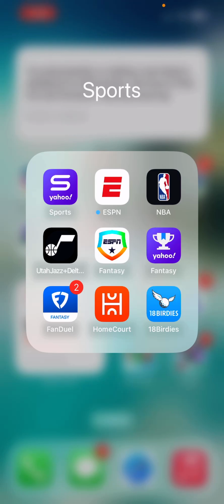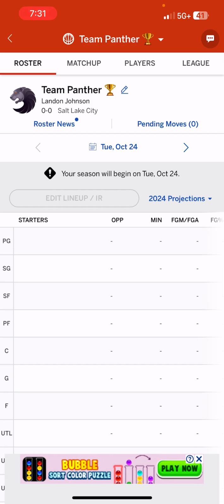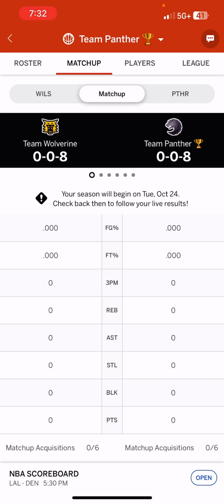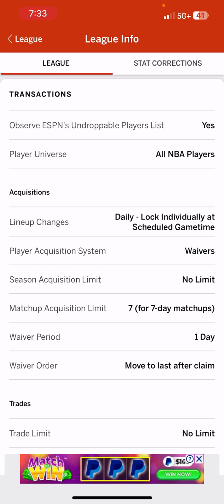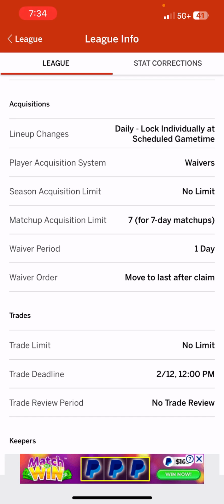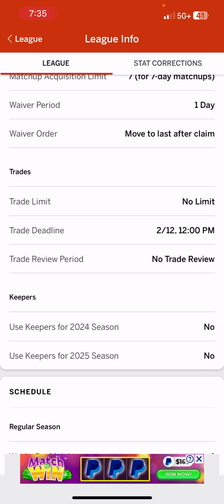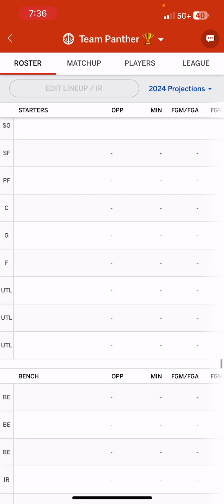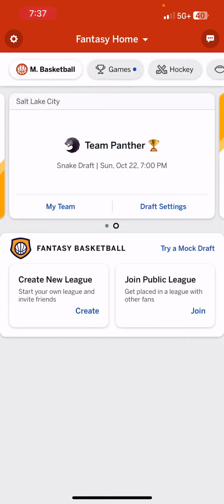Intro to SLC Fantasy BBall League (mobile)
An introduction the Salt Lake City Fantasy Basketball League, specifically, using the ESPN mobile app. This tutorial explains the basic strategies and procedures required to have a competitive team in the league. (Video was made for 2023-24 season, but applies generally to any year).